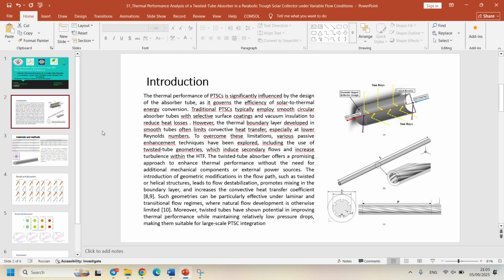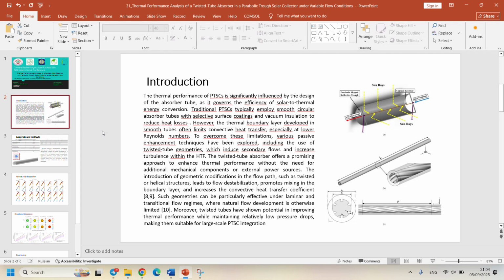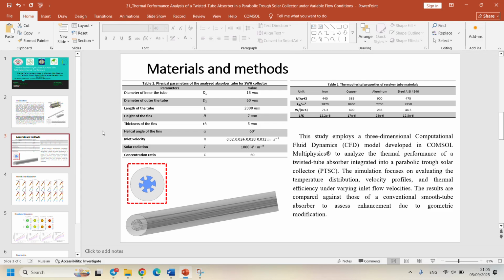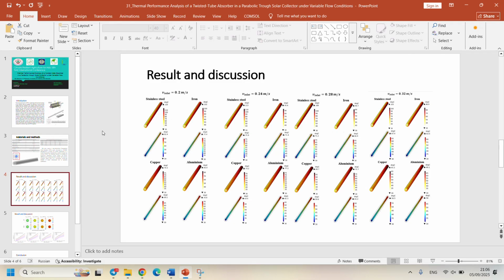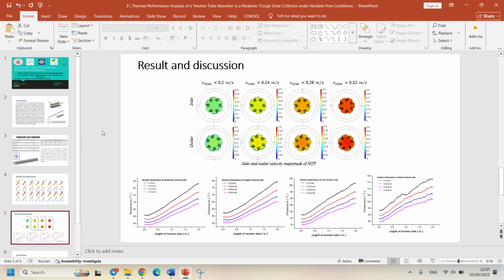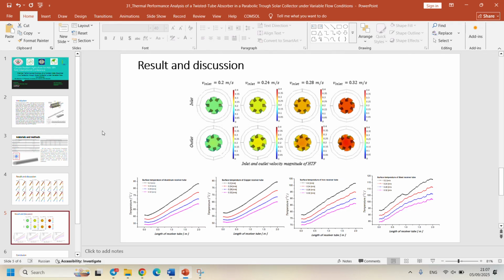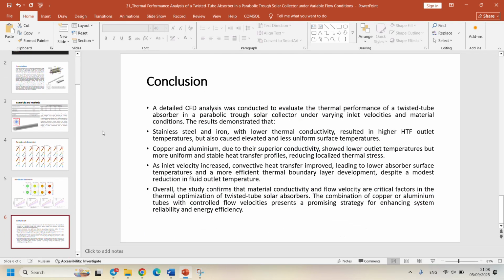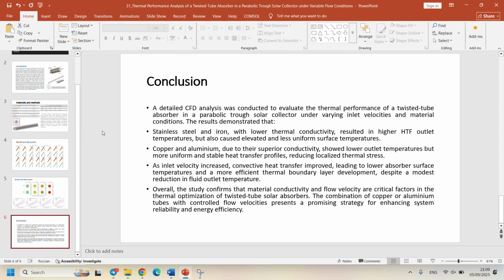EE-08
Title : Thermal Performance Analysis of a Twisted-Tube Absorber in a Parabolic Trough Solar Collector under Variable Flow Conditions
Authors : Erkin Ikromov
in 18th TSAE International Conference Kathmandu, Nepal